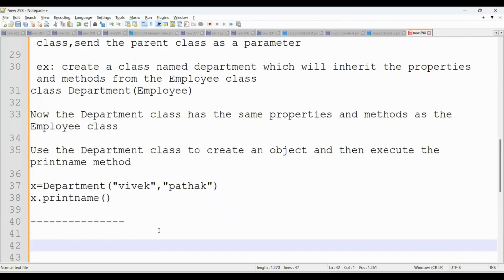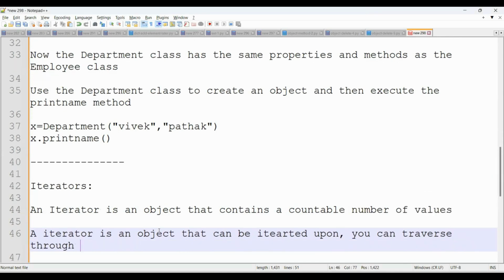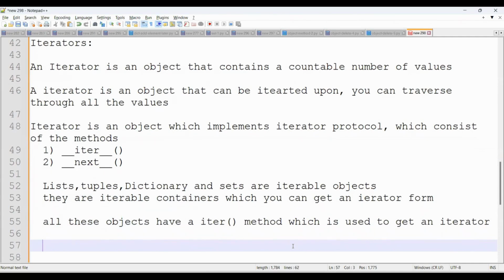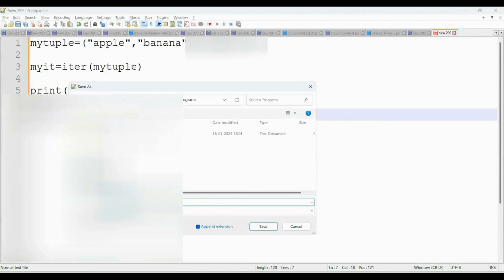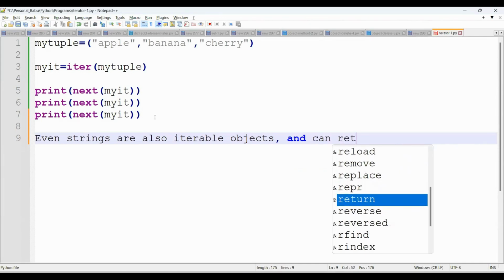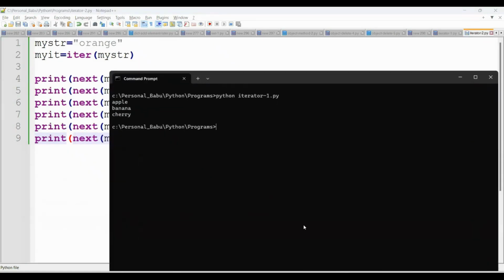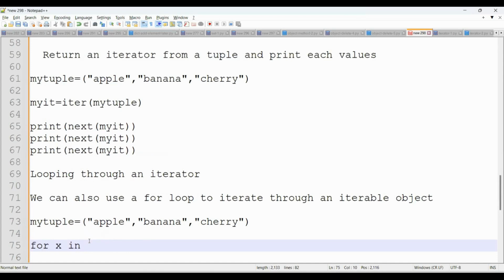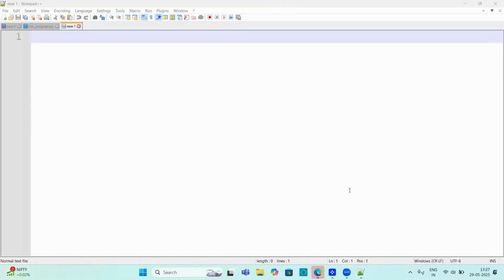Iterators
Python Iterators

Python Iterators